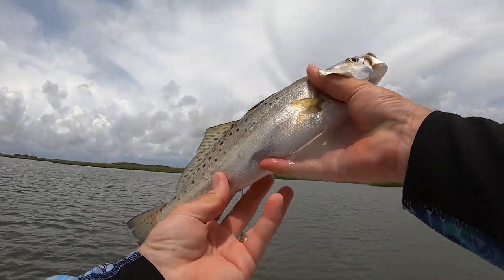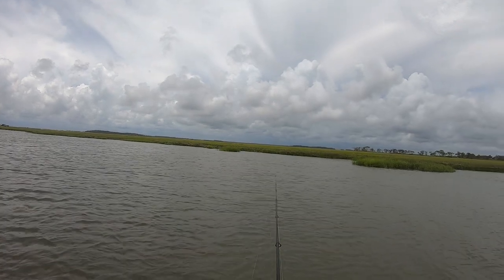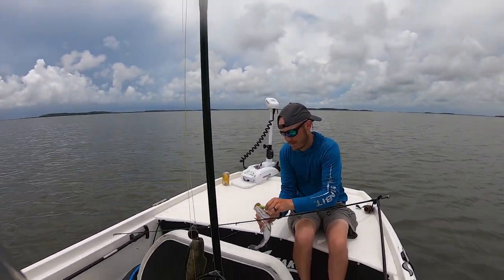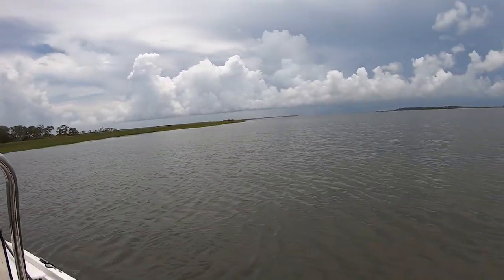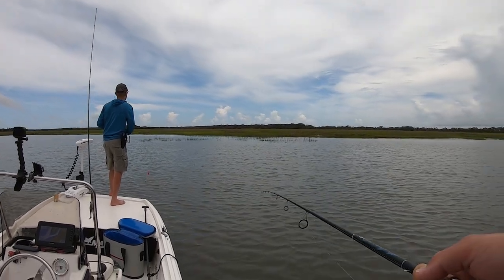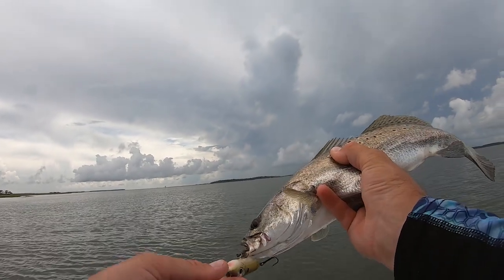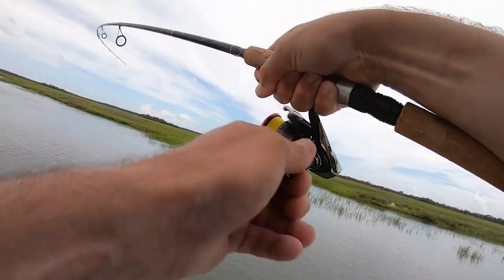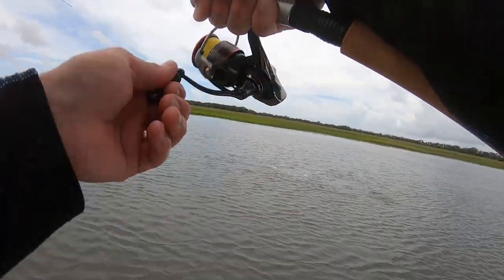BIG trout… love this lure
What a great trip this turned out to be.

Send mail to :
Low Country Fishing

Gear I Use:

Gruv Hard Bait Box
Gruv Launch Pad
Scotty Rod Holders
Shallow Water Anchor Pole

What I Film With:

GoPro Hero 6 Black
GoPro Hero 7 Black
SD Card Samsung 128gb
RODE SmartLav+ Mic
RODE SC3